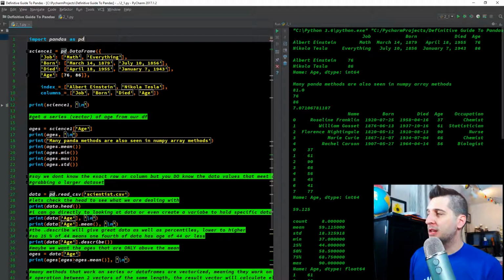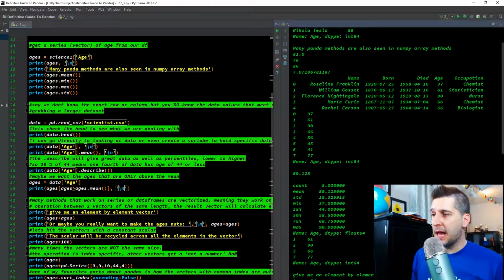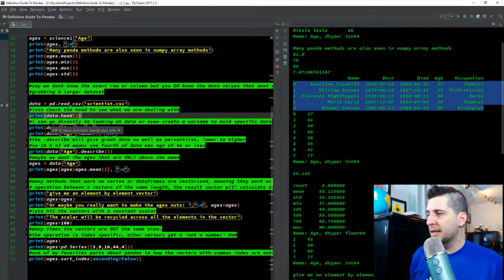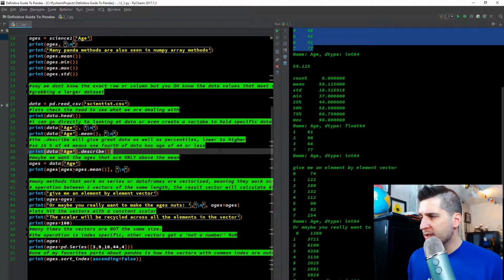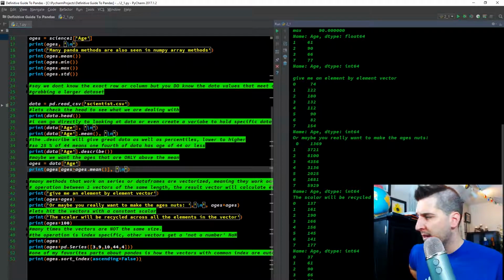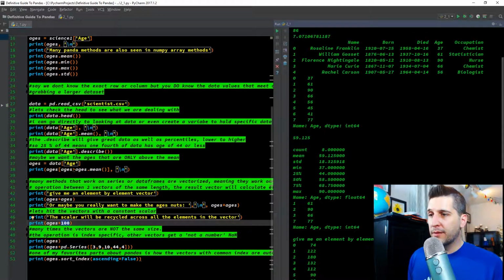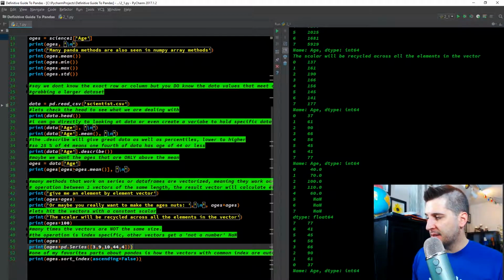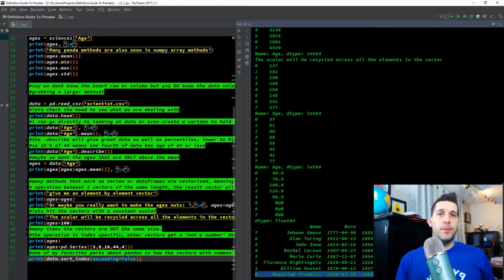Definitive Guide To Pandas For Python - 4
Here is video 3 for the panda series in python.

Learning pandas, numpy and soon sklearn are important foundations for machine learning and then AI.

Sit down, grab your coffee and knock out this cupofcode!!!